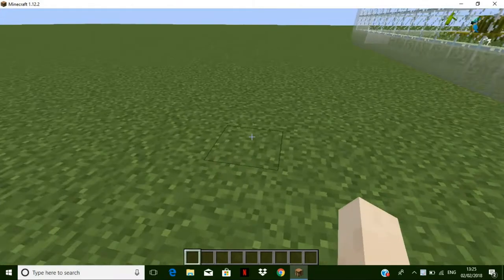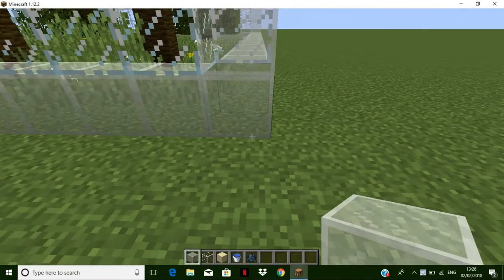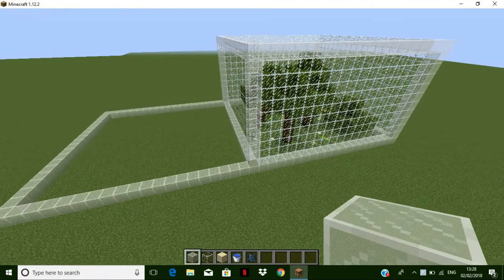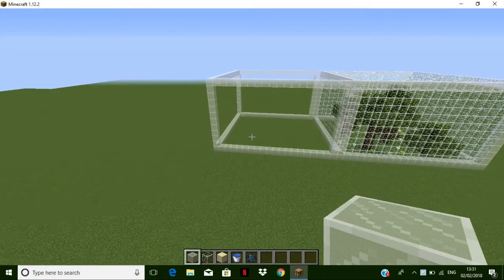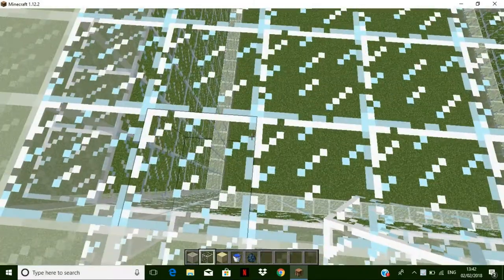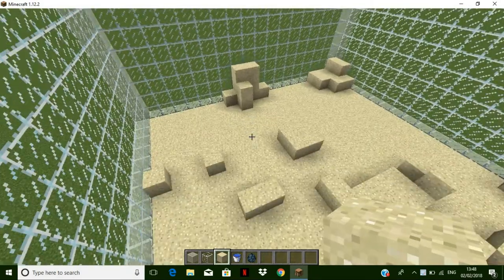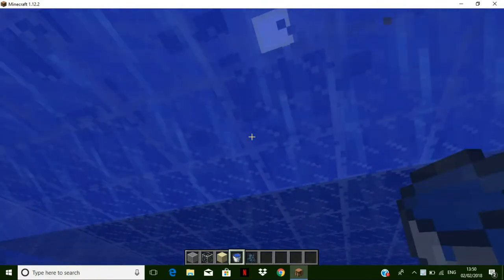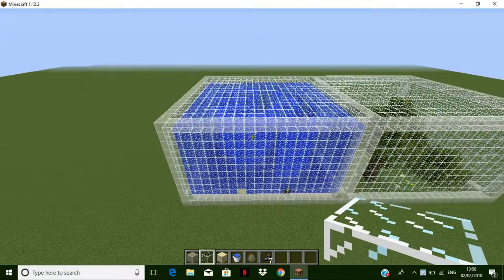how to build a squd cage